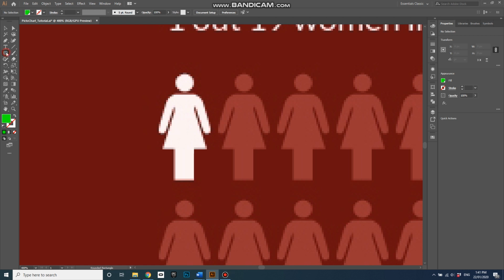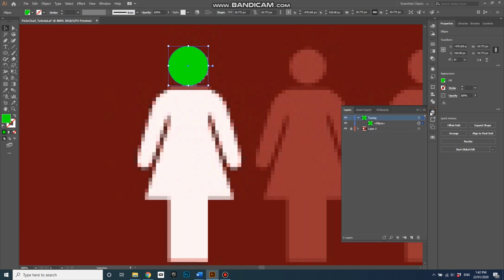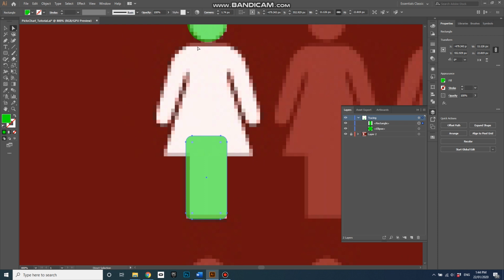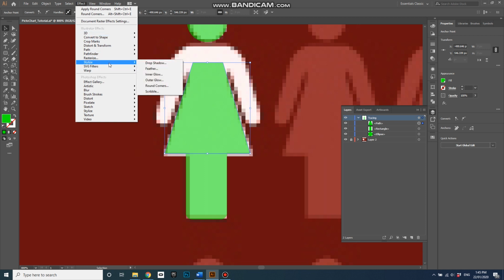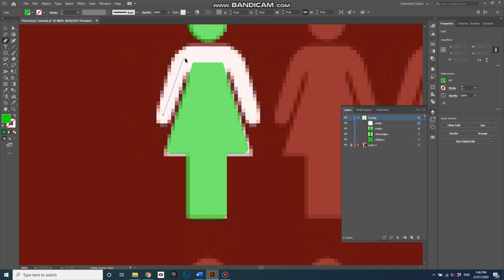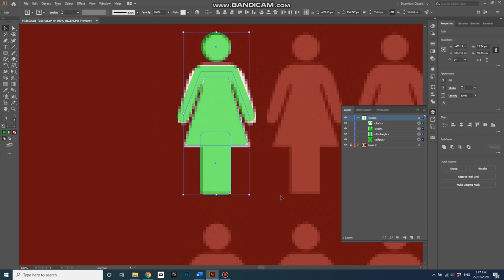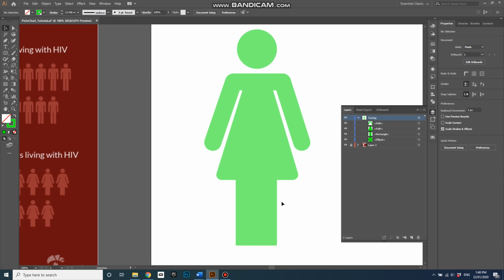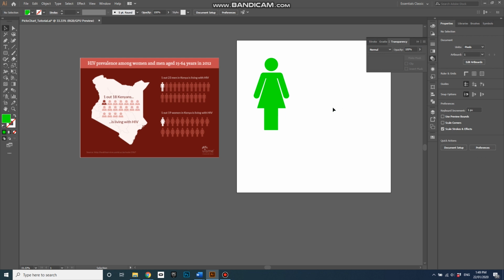Creating Infographics in Adobe Illustrator, Picto Chart - Part 1.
Part one of a tutorial on creating a Picto Chart in Adobe Illustrator. From my Introduction to Adobe Illustrator Series.